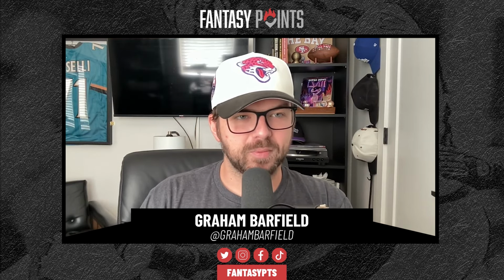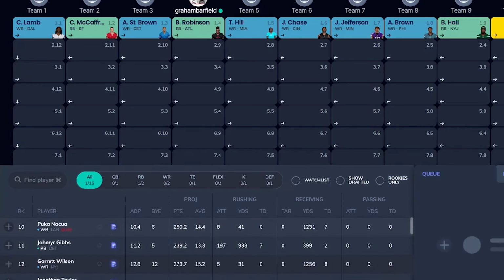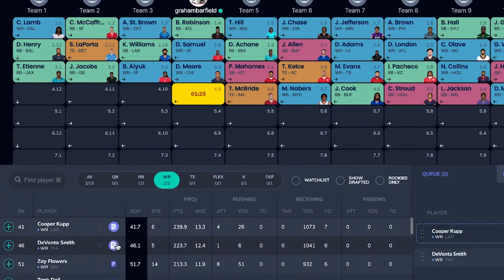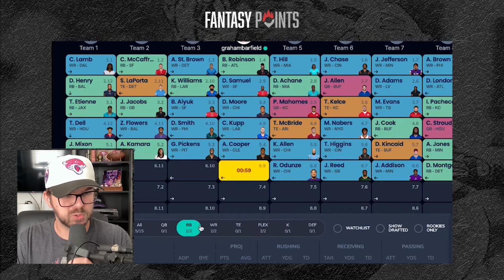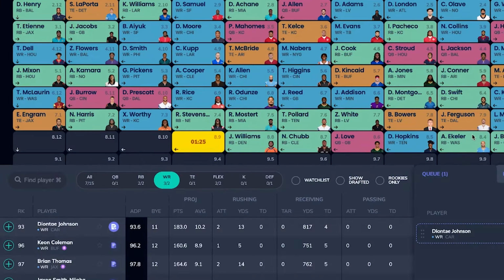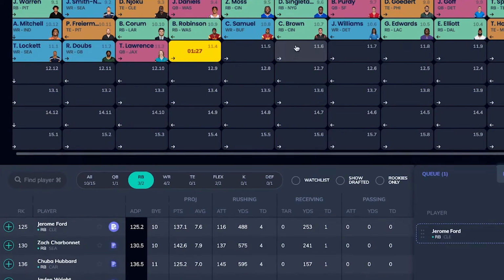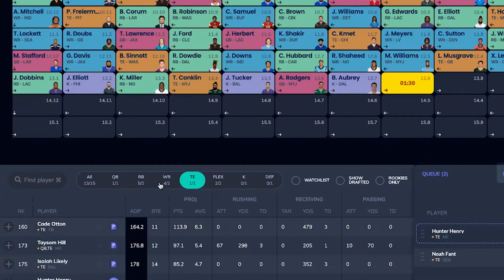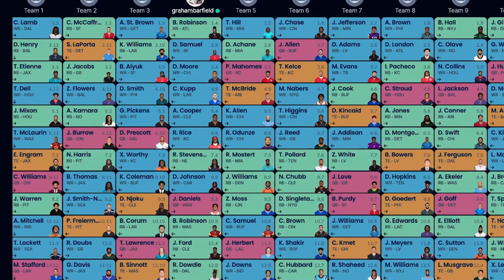How To Win Drafting From the 4 Spot in Fantasy Football (2024)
Fantasy Points gets you ready for the 2024 draft season from the four spot with Graham Barfield dialing it in for fantasy players everywhere. Whether you're a seasoned player or new to the game, this video will give you valuable insights for your draft strategy.

0:00 - Intro
0:33 - Draft Preview
2:19 - Pick 1.04 - Bijan Robinson
4:21 - Pick 2.09 - Deebo Samuel
5:07 - Pick 3.04 - DJ Moore
6:04 - Pick 4.09 - Cooper Kupp
6:38 - Pick 5.04 - Amari Cooper
7:48 - Pick 6.09 - Rashee Rice
8:48 - Pick 7.04 - Rhamondre Stevenson
9:50 - Pick 8.09 - Diontae Johnson
10:20 - Pick 9.04 - Jayden Daniels
11:25 - Pick 10.09 - Brian Robinson
11:44 - Pick 11.04 - Jerome Ford
12:49 - Pick 12.09 -Rico Dowdle
13:18 - Pick 13.04 - Tyler Conklin
14:01 - Pick 14.09 - Hunter Henry
14:23 - Draft Review
16:21 - Outro